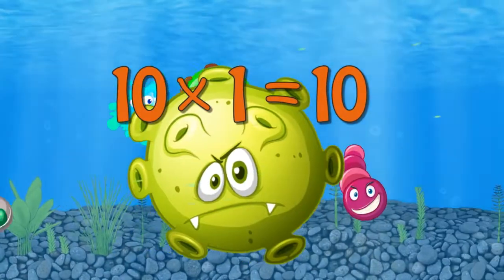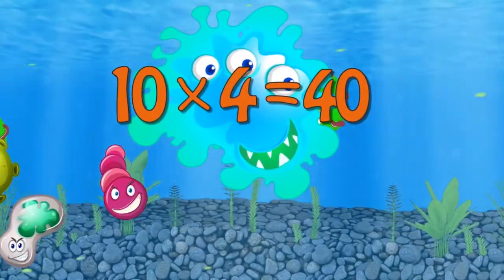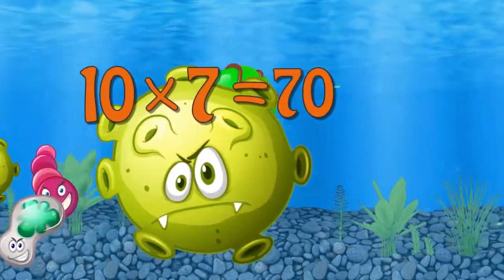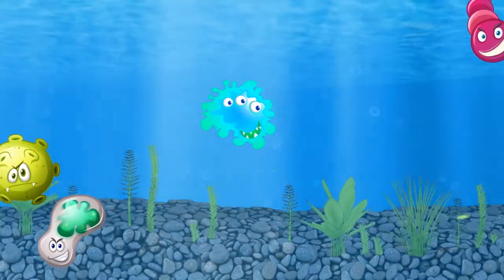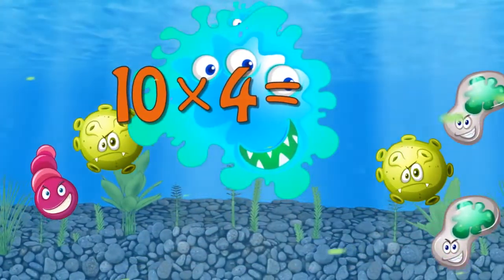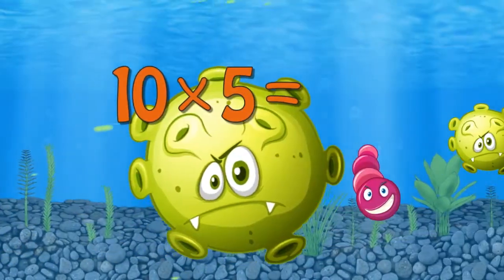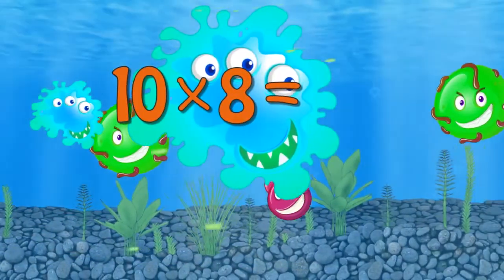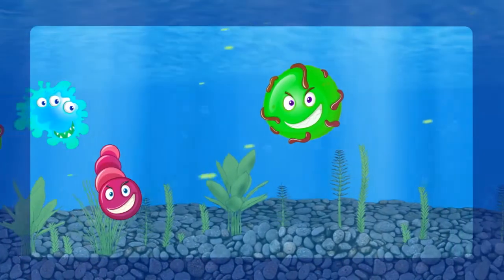Microorganisms Teaching Multiplication Times Tables x10 Educational Math Video for Kids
Watch pond life microorganisms such as amoebas while you learn. You've found the best educational cartoon video!  Learn about alphabets, math, counting, numbers, colors, music, and more with these educational cartoon parade for kids!